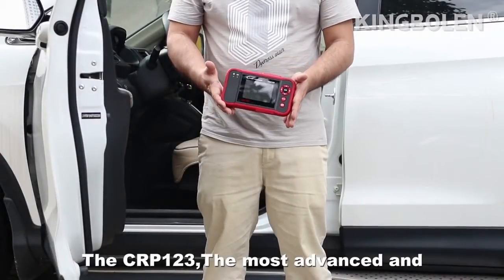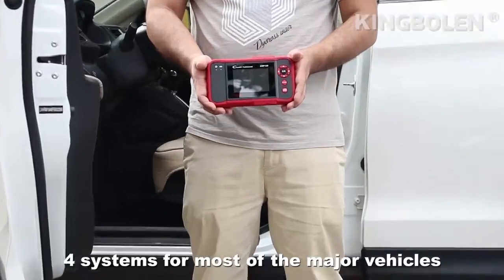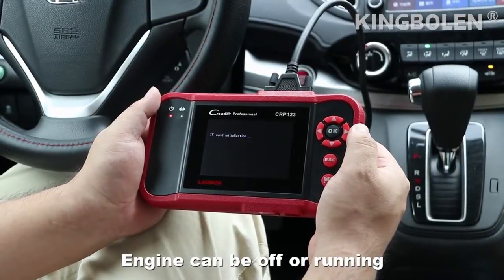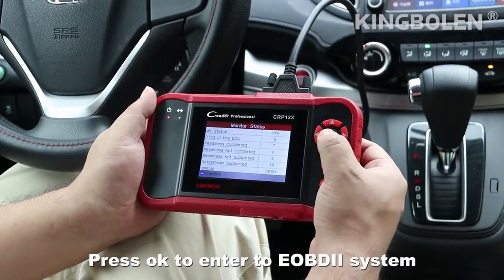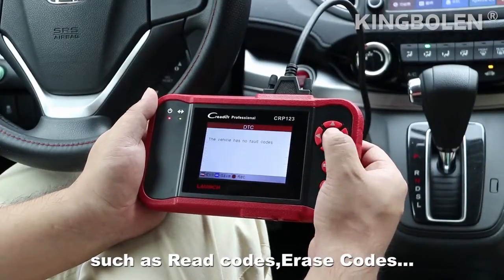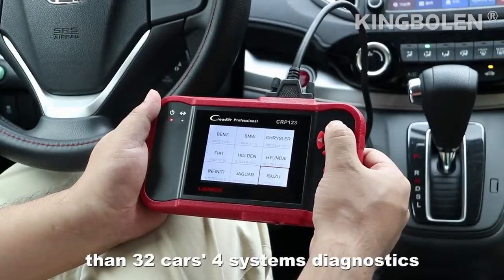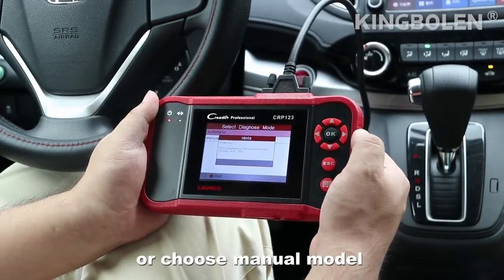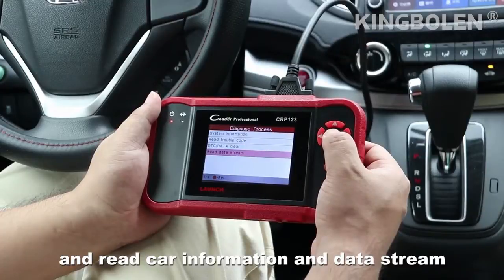Fast to learn how to diagnostic ABS SRS transmisson Launch CRP123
Main function: ABS/SRS transmission diagnostic,support OBD2 protocol.